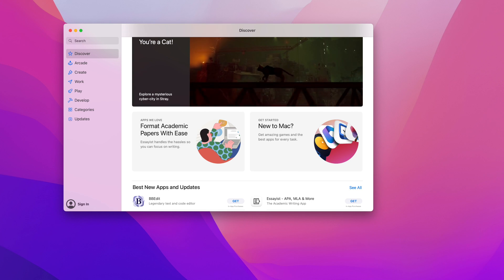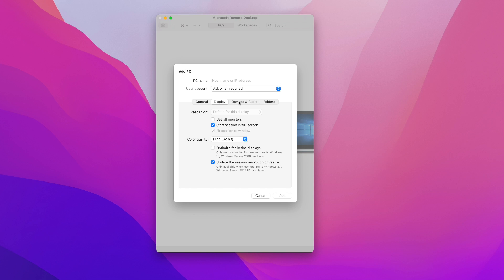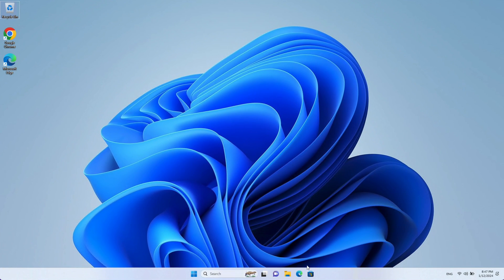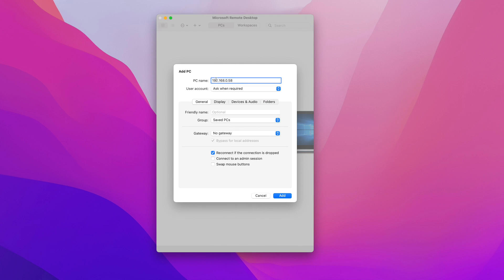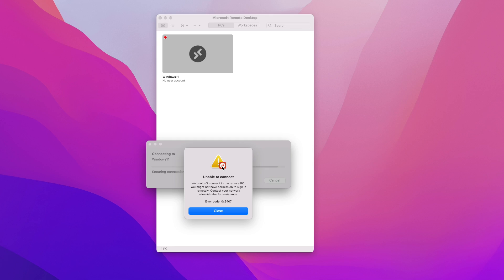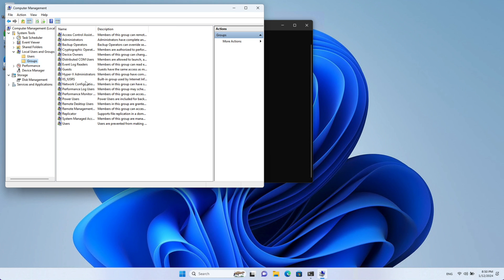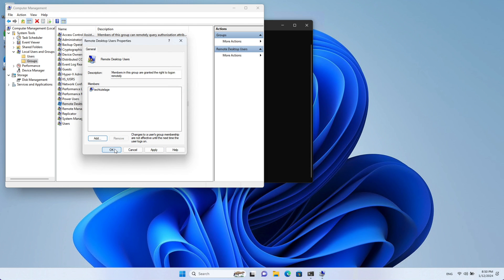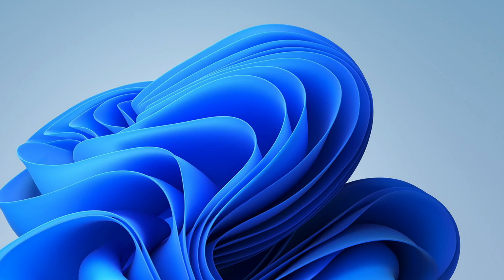How to Remote Desktop from Mac to Windows: Step-by-Step Guide for Effortless Connection!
Learn the ropes of initiating a remote desktop session from your Mac to a Windows machine. In this step-by-step guide you will learn how to install Microsoft Remote Desktop and how to use it to remote in to Windows computer.